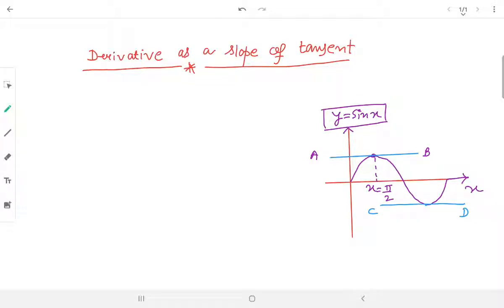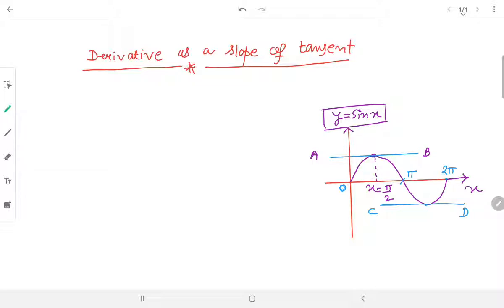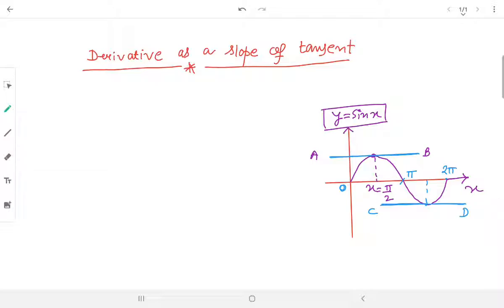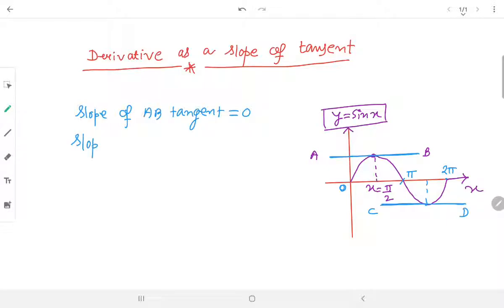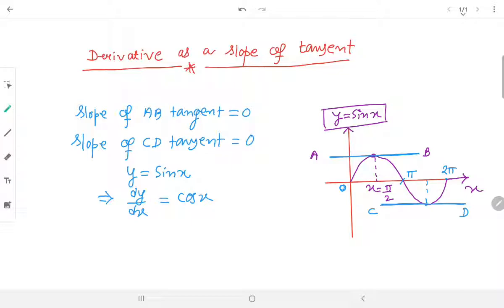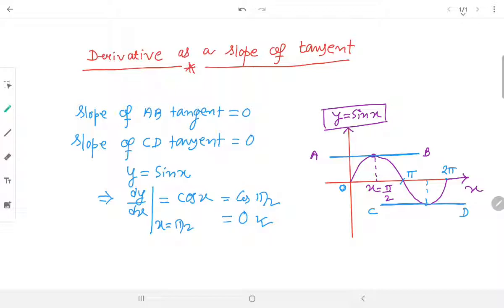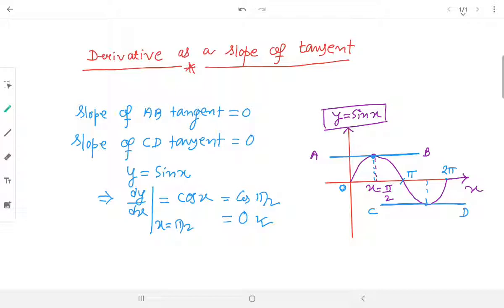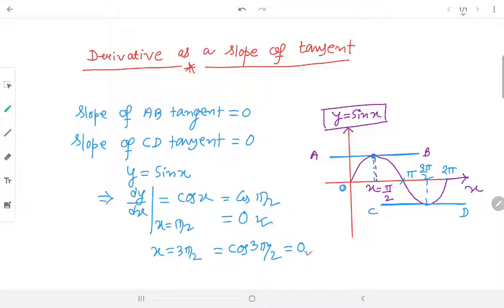DERIVATIVE AS A SLOPE OF A TANGENT OF A CURVE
CLASS 12/DERIVATIVE AS A SLOPE OF A TANGENT/CBSE/IIT-JEE